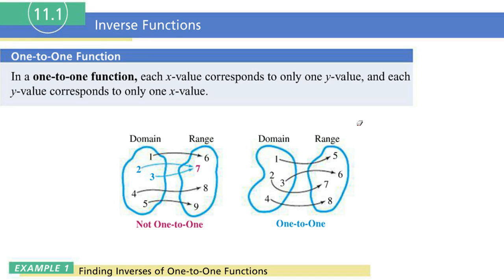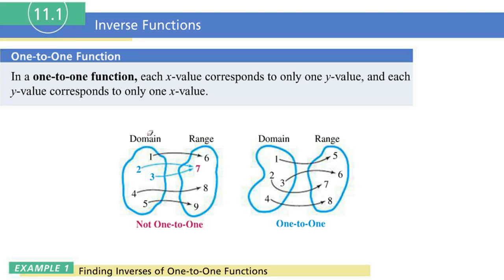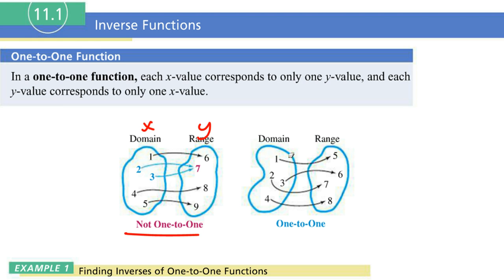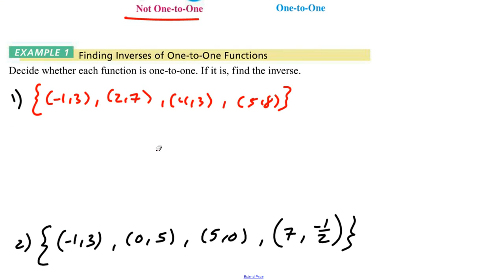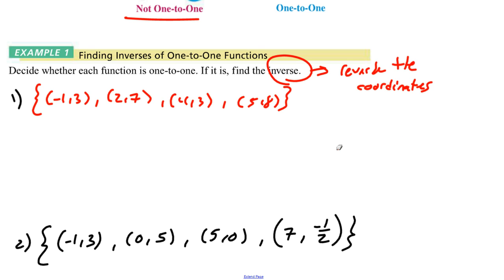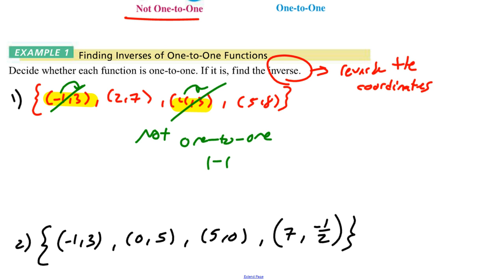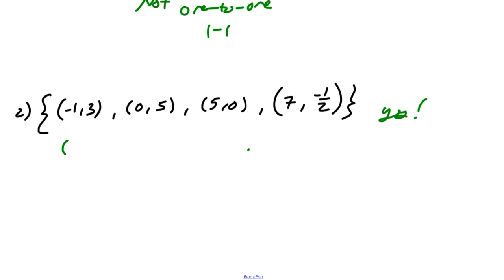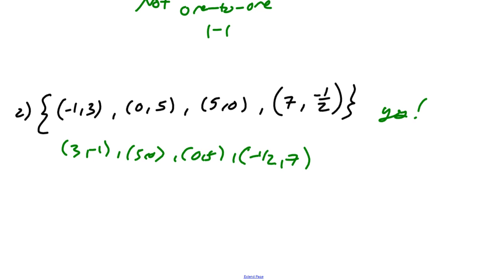11.1 Example 1 Finding Inverse of 1-1 Functions